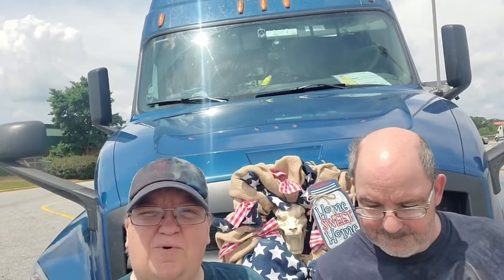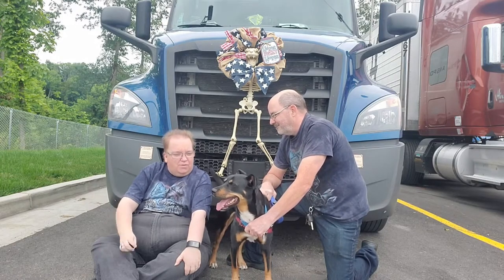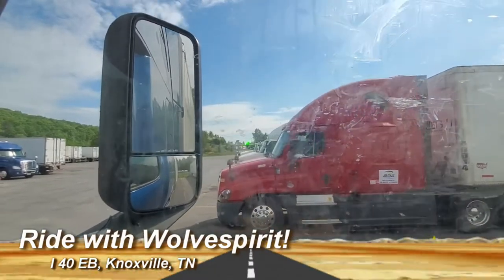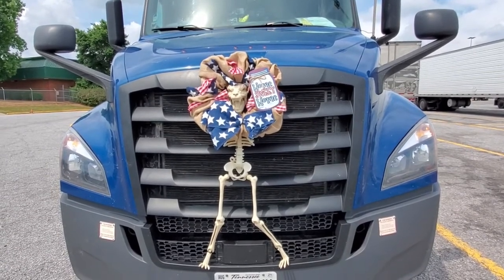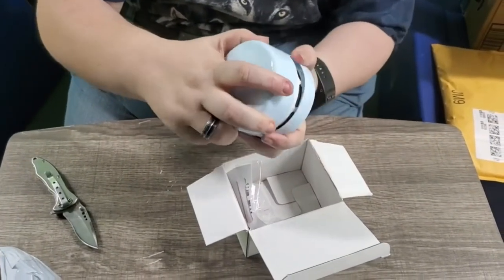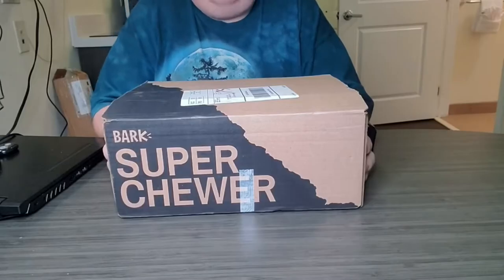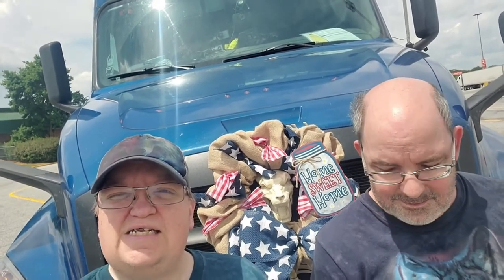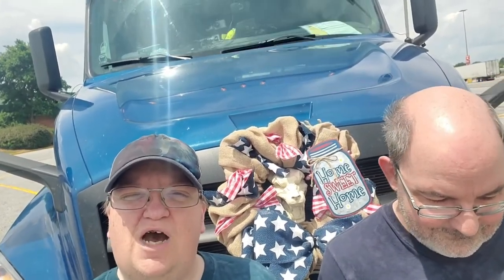Wolvespirit Productions Trailer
Hello! Welcome to Wolvespirit Productions! Do you love travelling vicariously through a truck driver's eyes ? Do you love dog videos ? If so, stick around because you're in the right place! We are Wolvespirit Productions: April, David, Jester, and Blue Velvet. Our mascot, Wolvespirit, Rides on Velvet's grill (R.I.P. Wolvespirit). We will be uploading at least one new video every week: Ride with Wolvespirit (Now LIVE!), where you get to Ride along with us as we travel around the United States; our dog, Jester, in Jester's House, Unboxing our Happy Mail, projects we work on when we have off time, and much more!!! The general public doesn't understand what a truck driver goes through from day to day, so we want to share that with everyone!

~~~ Equipment List ~~~